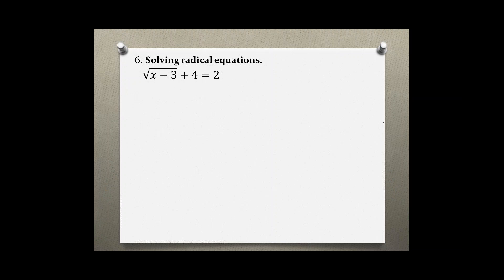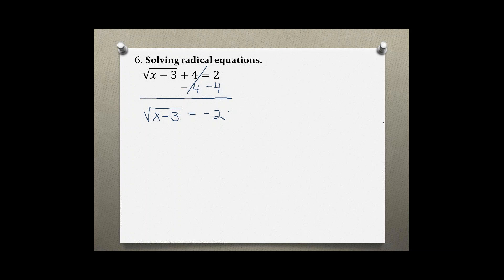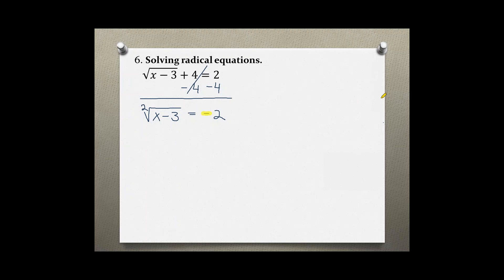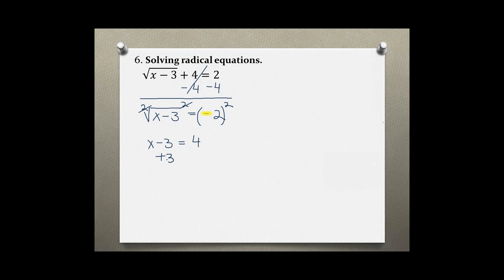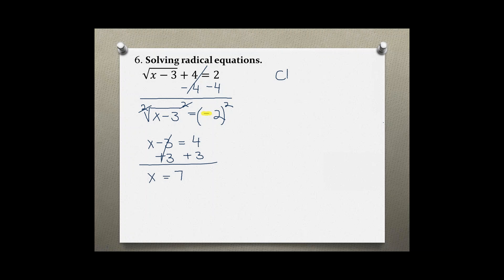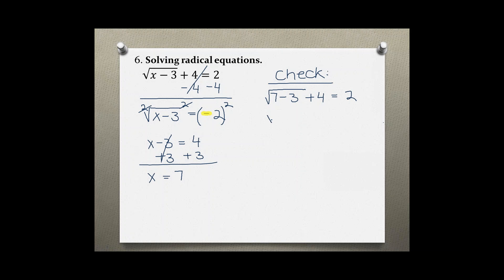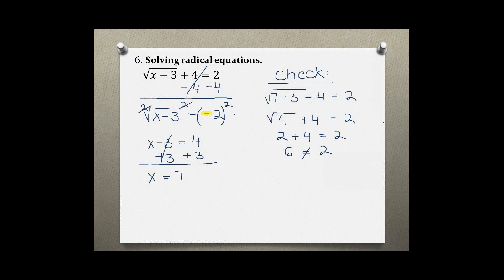Intermediate Algebra Your Turn 5.5 #6